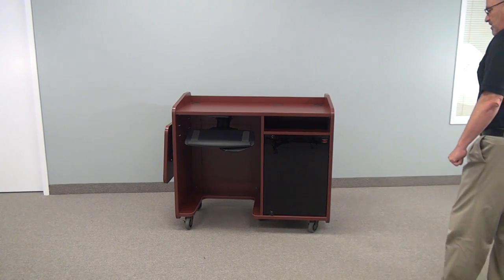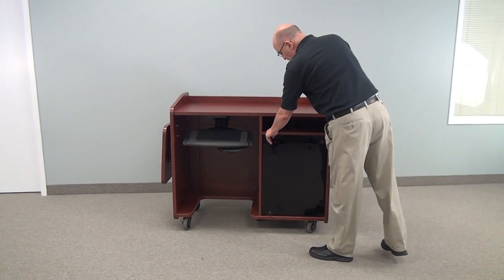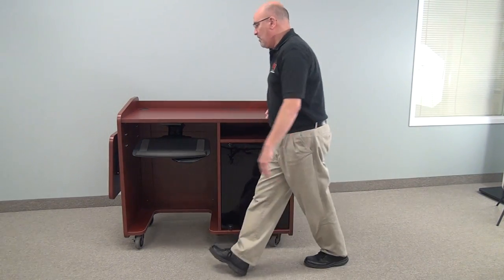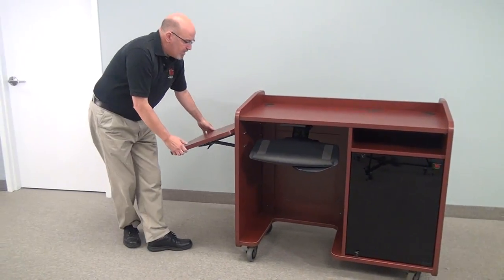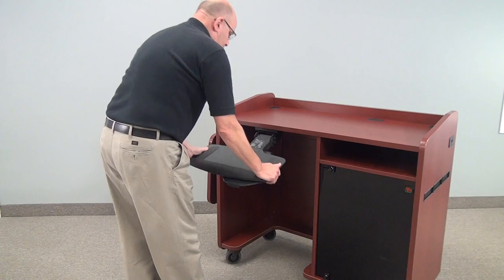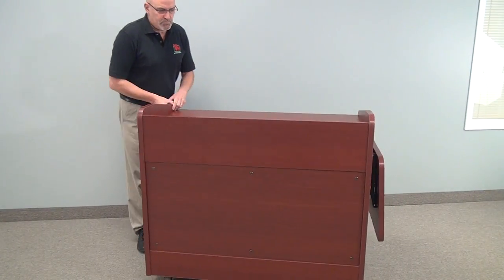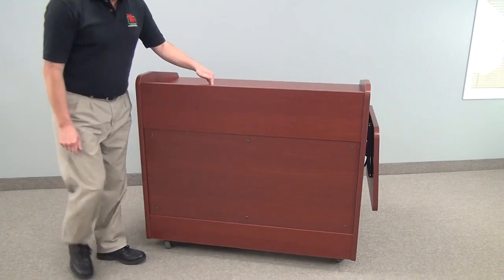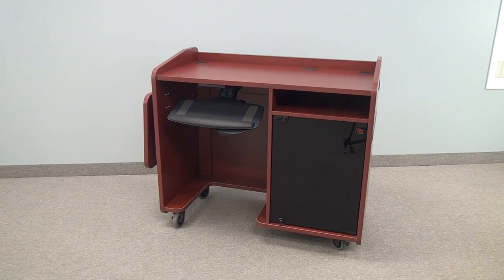EDU-MD Teaching Station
The teaching multimedia desk is the ideal mobile solution for high tech classrooms, lecture halls and corporate training sites. Model EDU-MD features EIA compliant 14U rack rails in a fan vented housing. An articulating keyboard and mouse tray slides out from under the large work surface. Click on the link for more info h